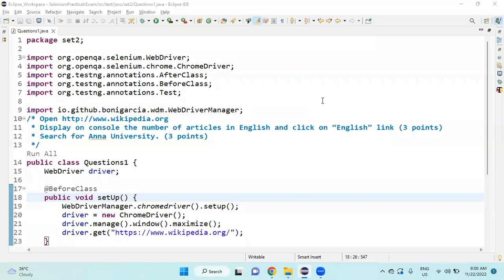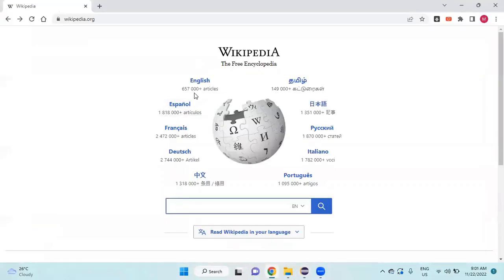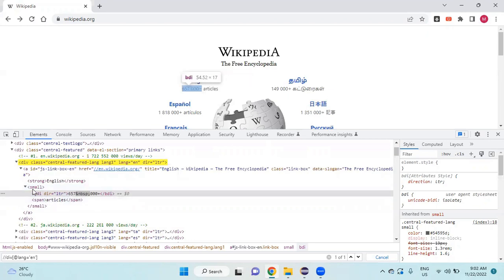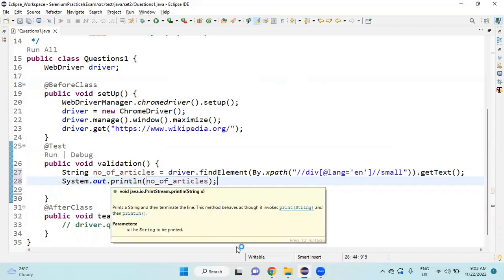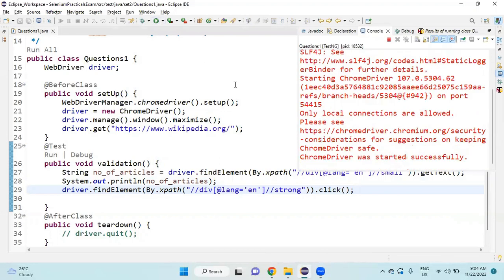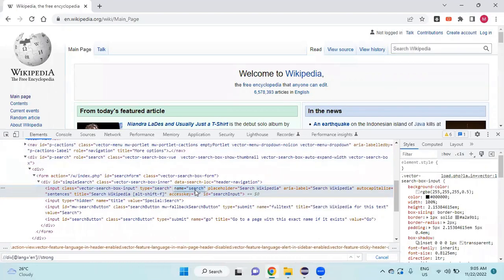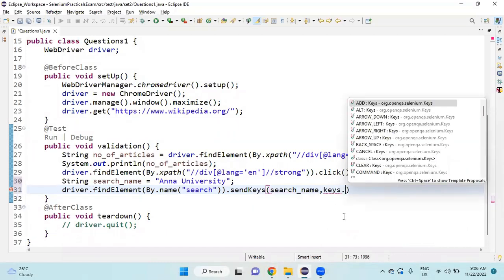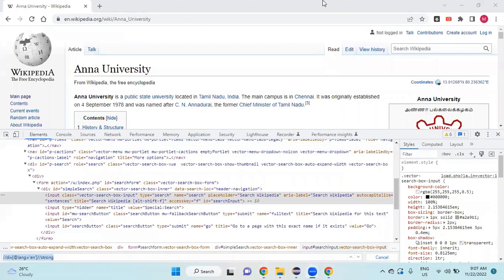CP - SAT PRACTICAL MOCK EXAM Q & A | Part 1